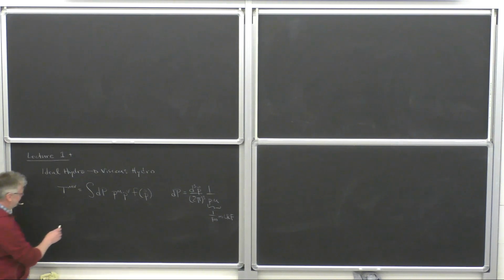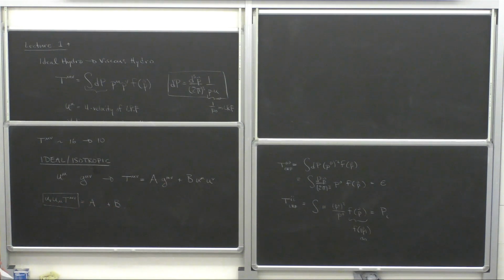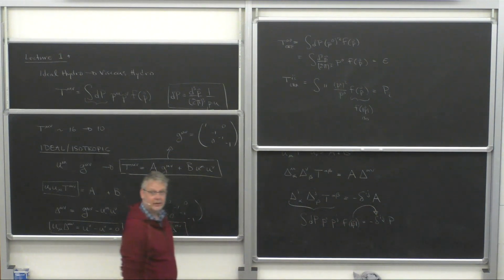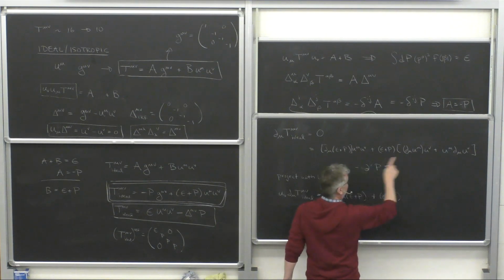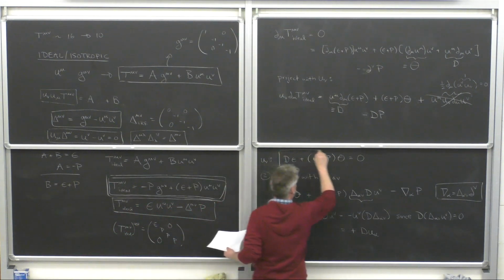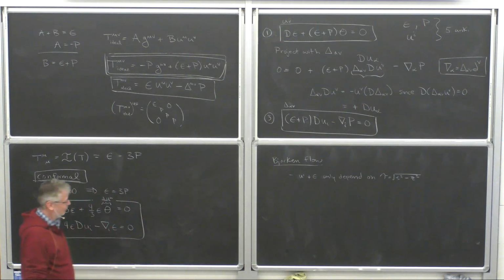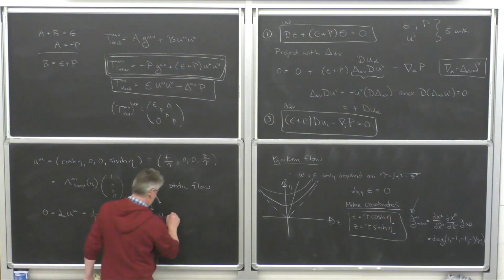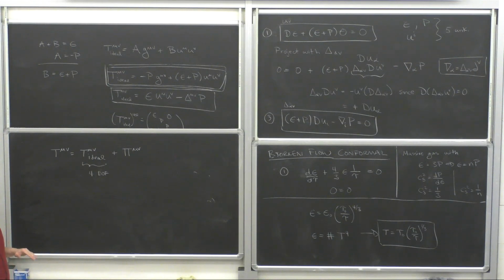Strickland "Hydrodynamization and non-equilibrium attractors in the high-temperature QCD plasma"- II